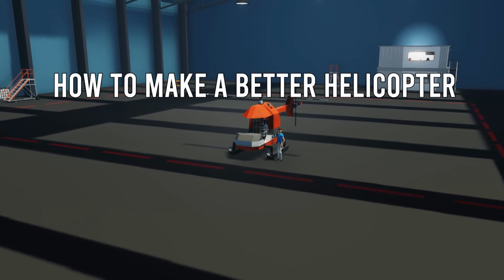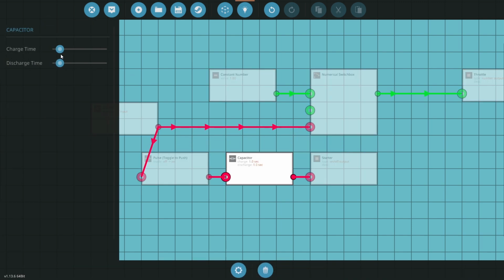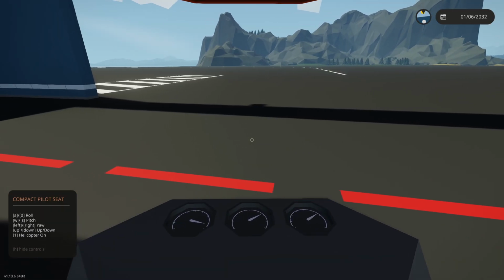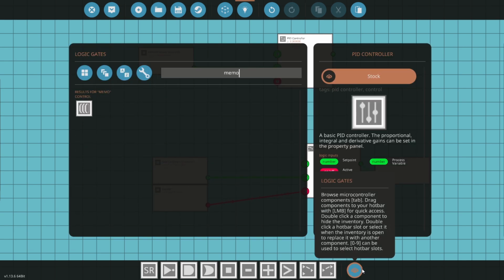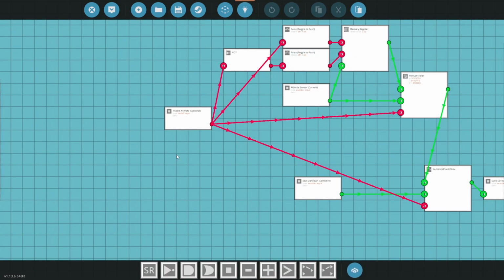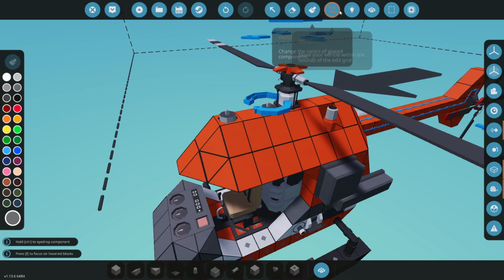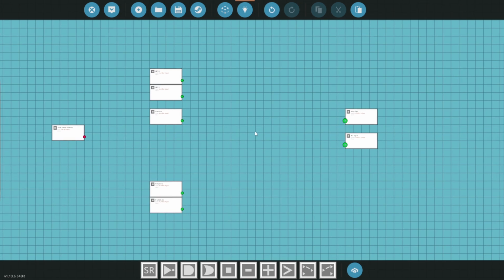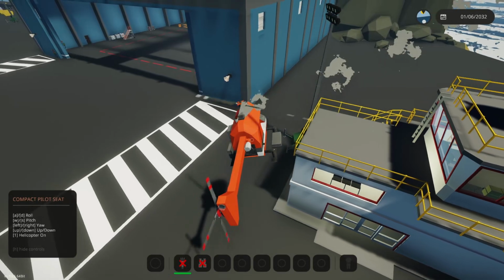How to build a BETTER Helicopter in Stormworks (Engineer Explains)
In this video, 454ss explains how to build a better, more stable and functional helicopter in Stormworks. This is intended for intermediate users.

0:00 Introduction
4:06 Engine MC
18:06 Simple Altitude Hold
27:40 Automatic Altitude Hold
31:05 Yaw Hold (Stop Spinning)
40:30 Position (GPS) Hold
40:50 Conclusion